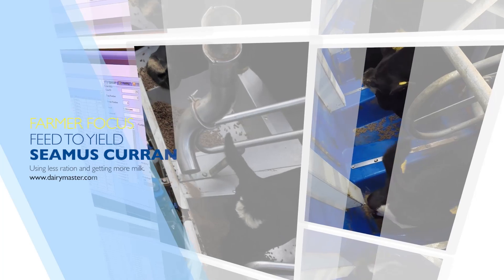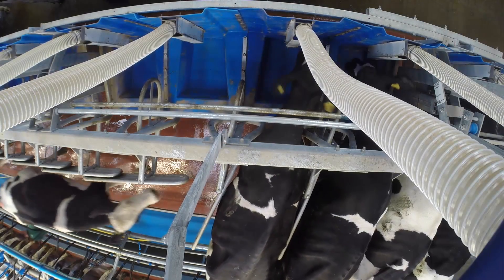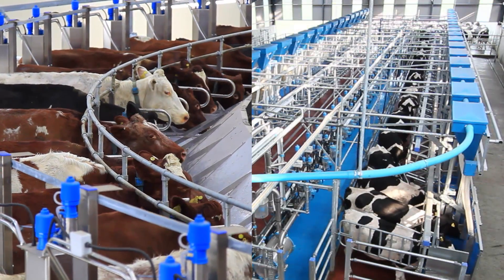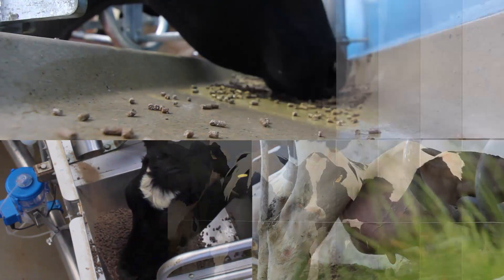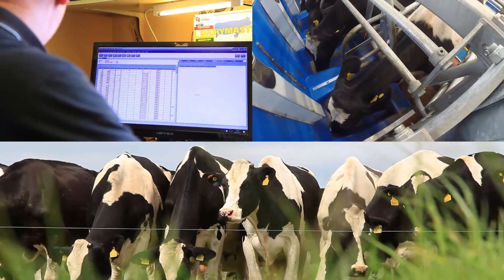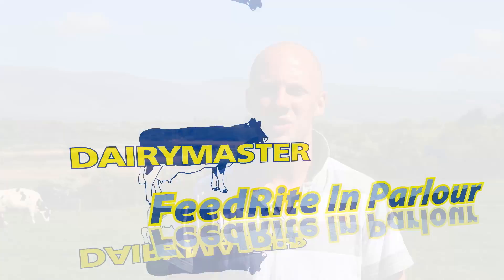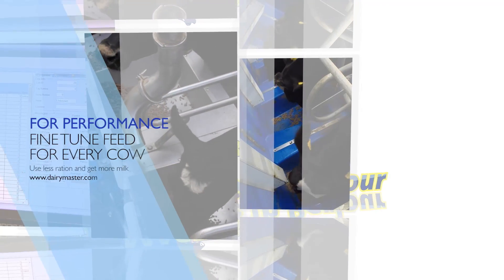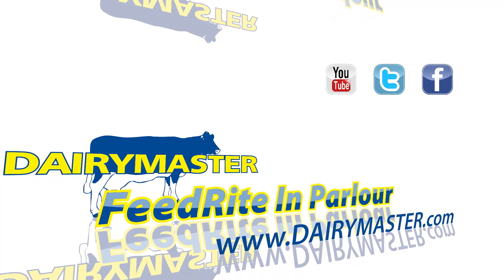MORE milk, MORE profit, LESS waste! // Dairymaster Millk Manager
Dairy farmer Seamus Curran experienced huge changes in feed cost and milk production after installing Dairymaster's In Parlour Feeding System.

Dairymaster FeedRite in parlour feeders are a precise and convenient way to feed cows in the parlour. By targeting feed directly to each cow's needs In Parlour Feeding can bring massive reduction to feed costs while increasing milk yields across the herd.